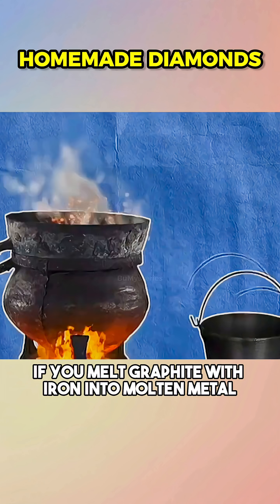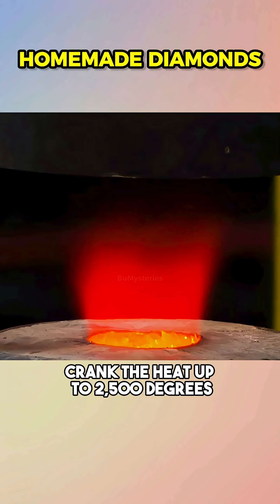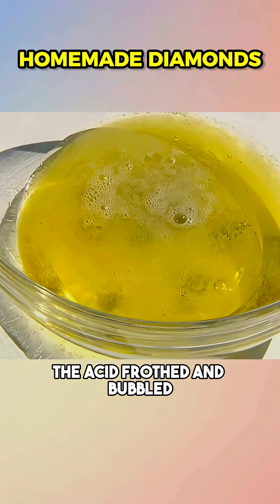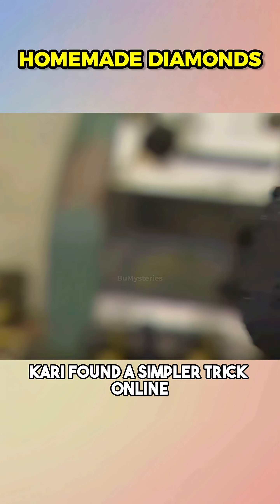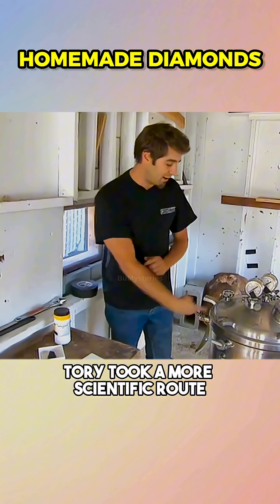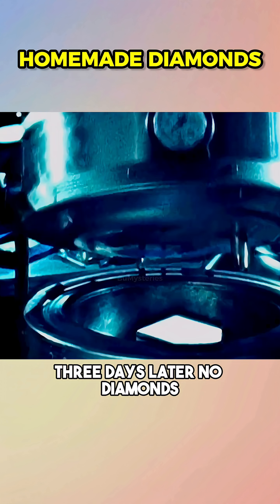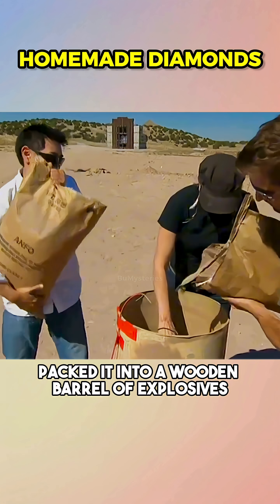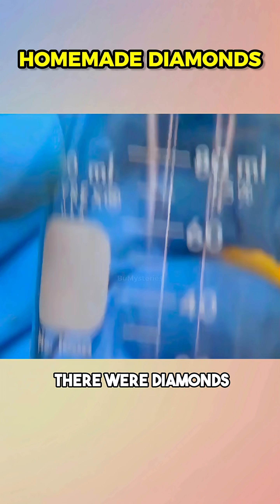Can You Actually Make a Diamond at Home?